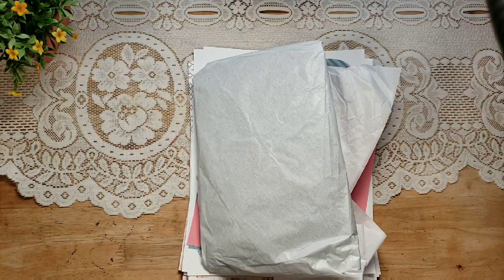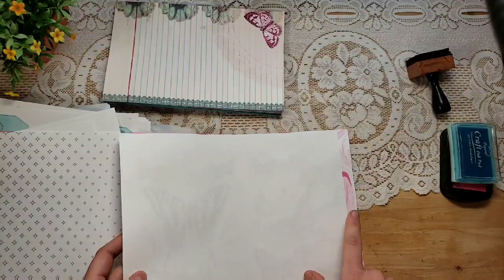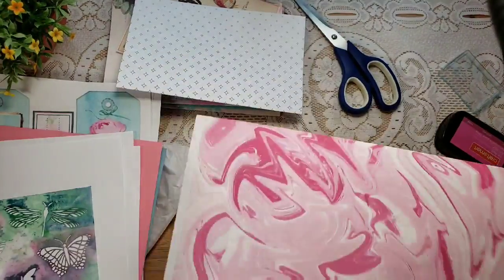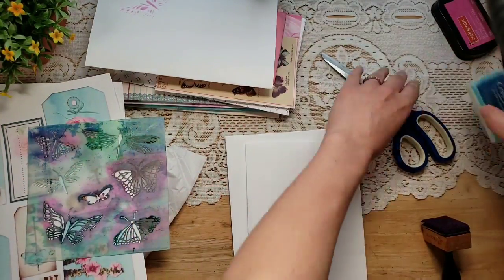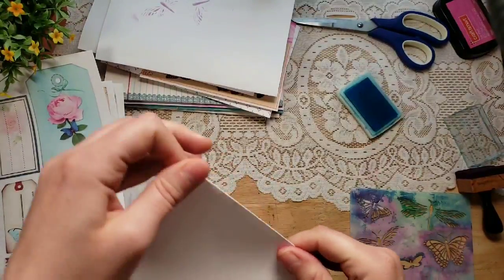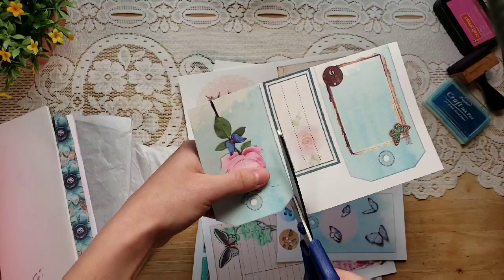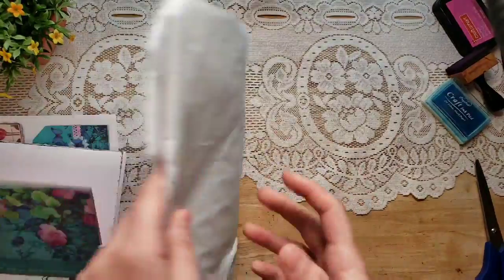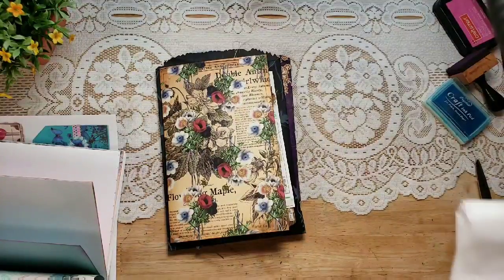Craft with Me : Creating Journal Pages with White Paper instead of Dyed Paper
Magnolia Seed
(Divine boho beads & journal supplies)

The Scrapologist
(Deluxe junk journal kits)